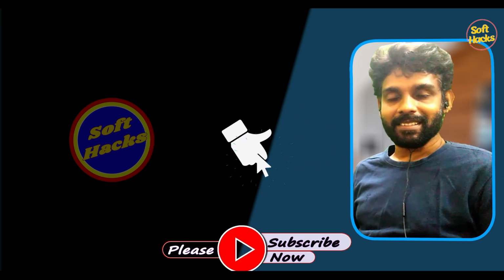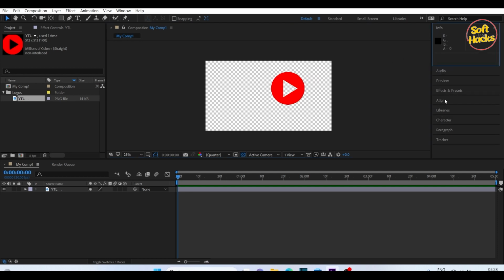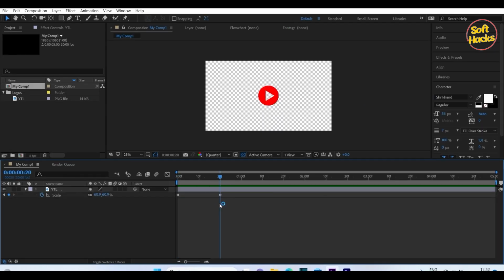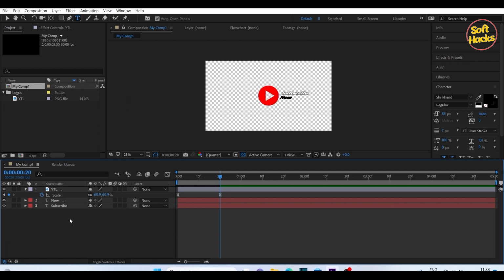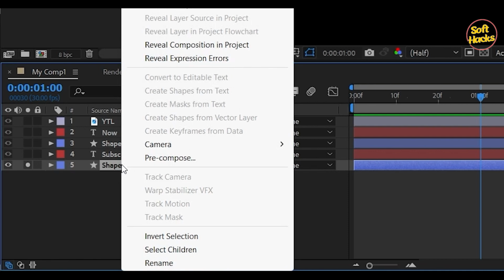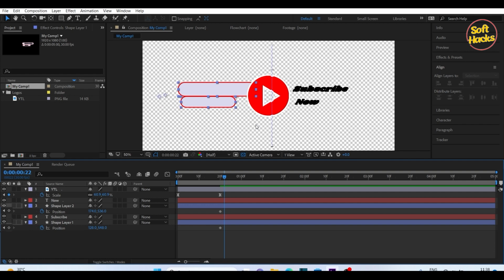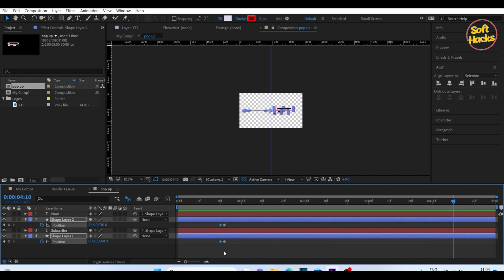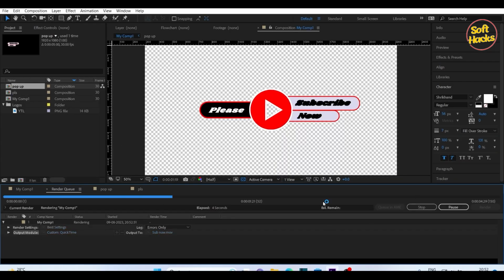how To Create Subscribe Button Animation for Youtube - Subscribe Button After Effects Tutorial.